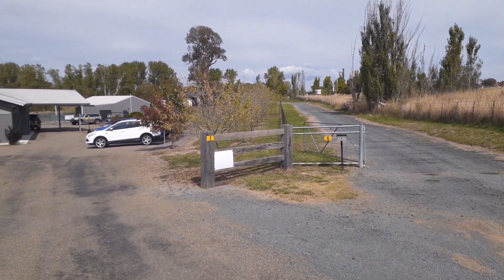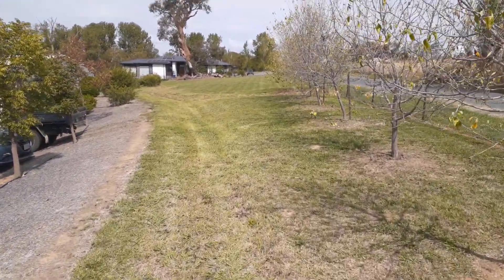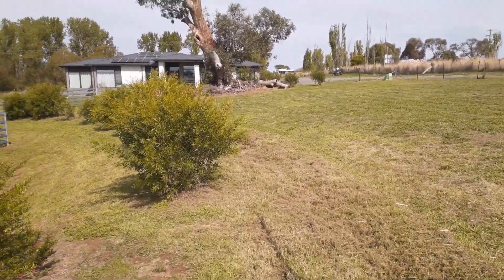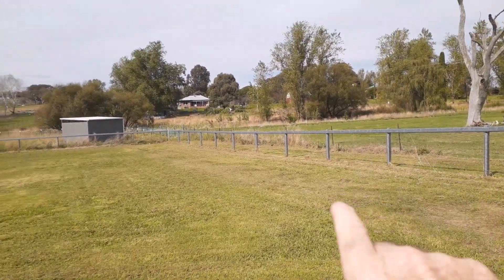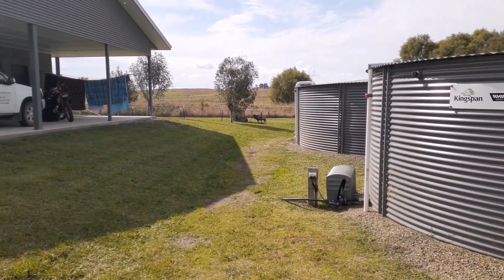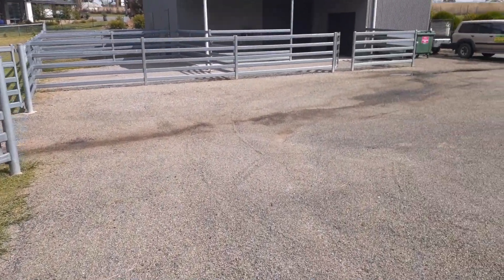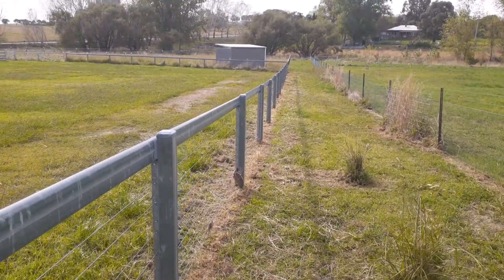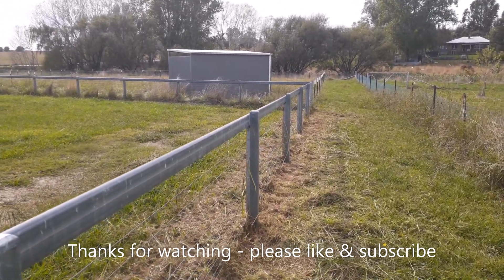Subscriber Thank You & Veterinary Hospital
I would never have thought I'd have 16 subscribers after about 2 week.
This property is a Vet Hospital about 15 km's from Yass. Takes 5-6 hr's to do.
Cheers.